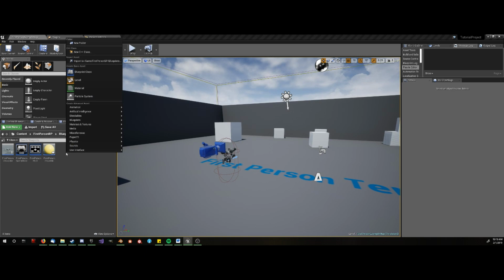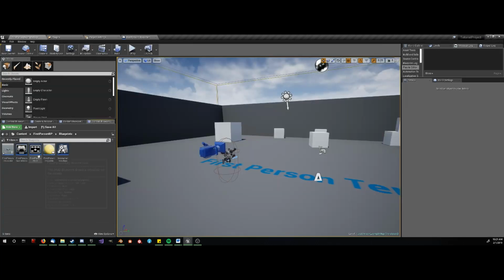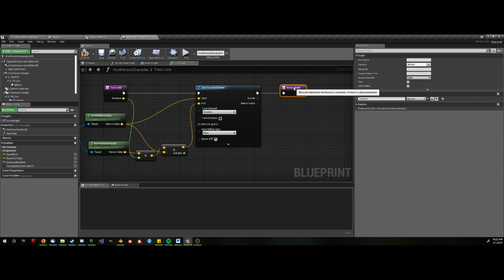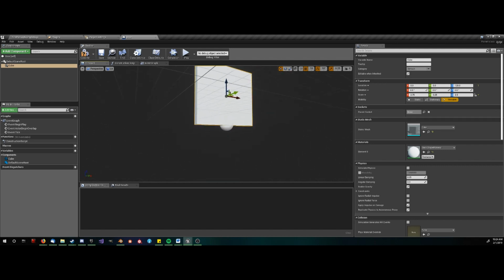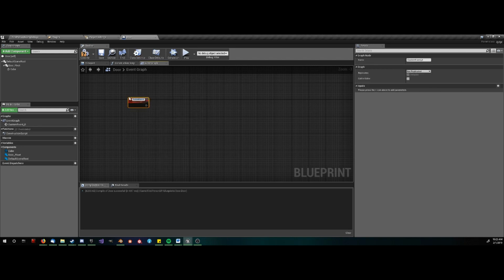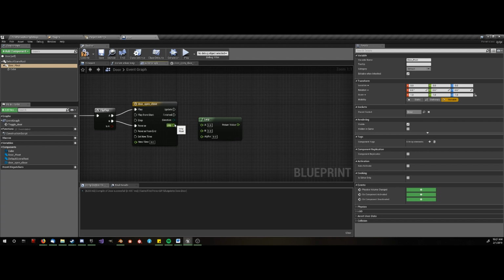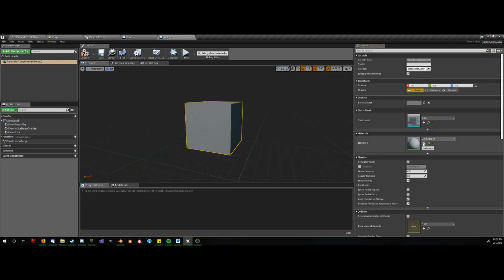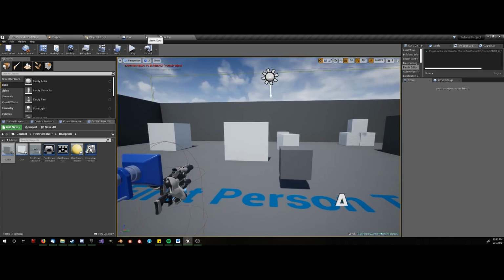Blueprint Interactions Part 3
Introduction to getting two blueprint objects to talk to each other, by example of making a button-controlled door in Unreal Engine 4